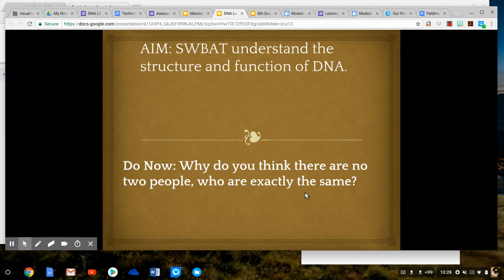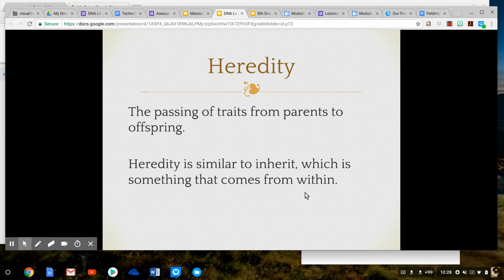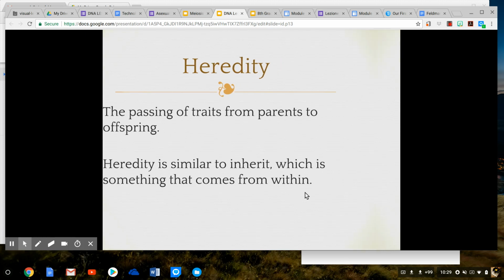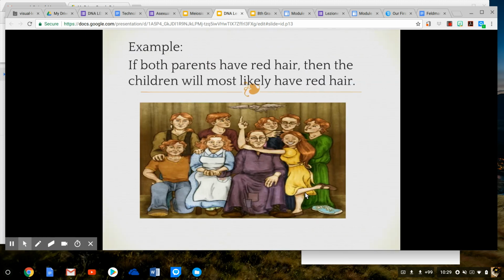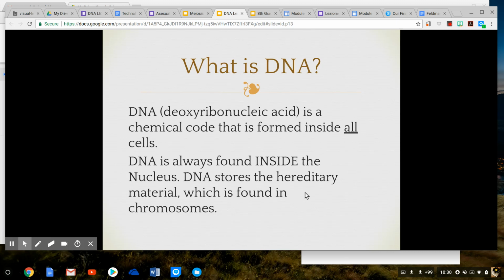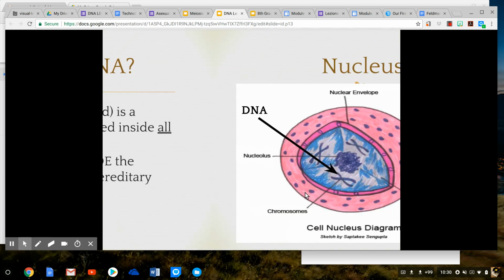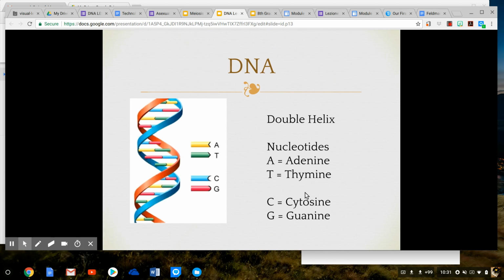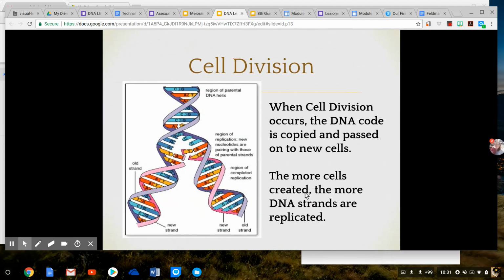May 19, 2018 10:32 AM